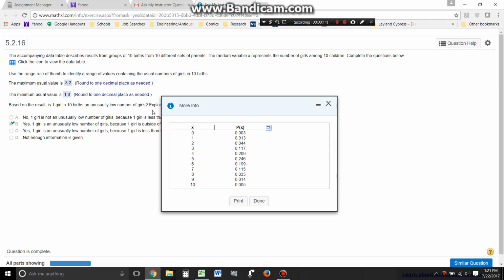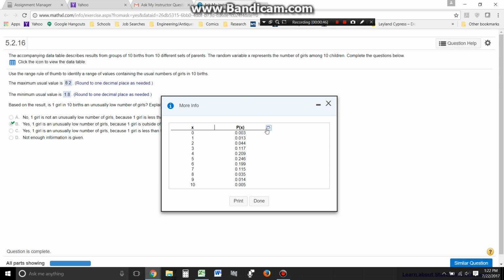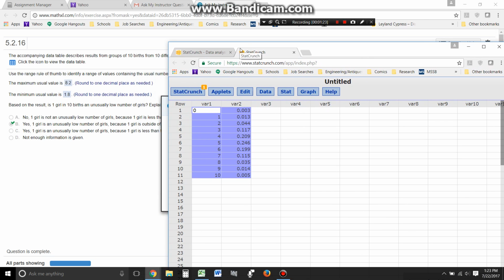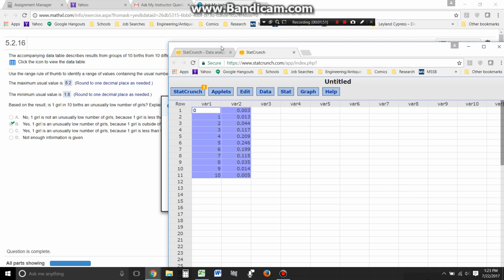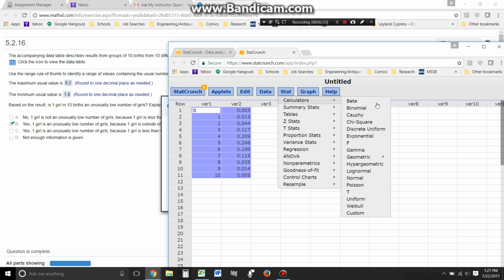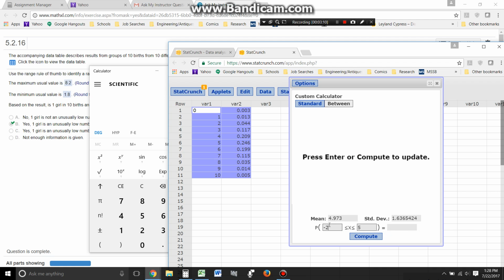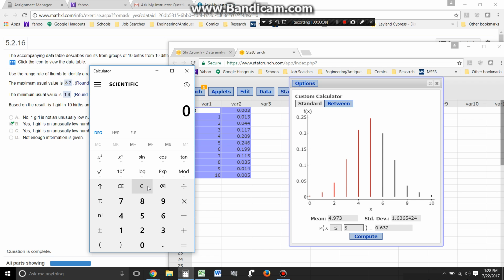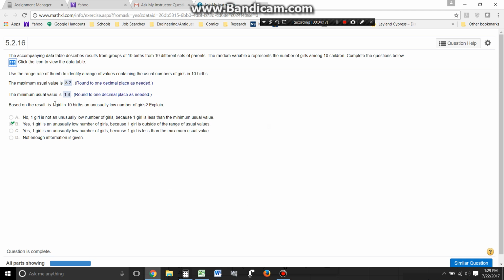205 5 2 16